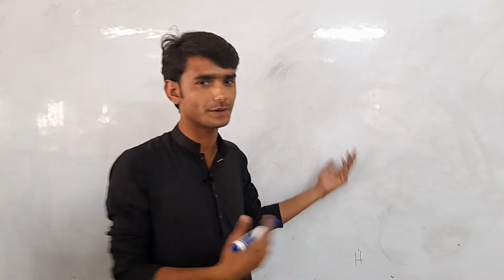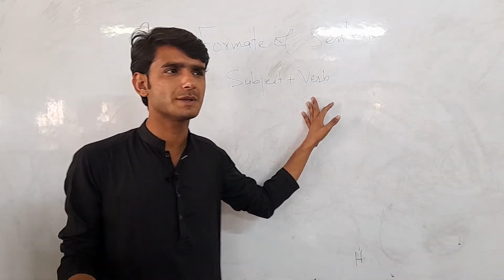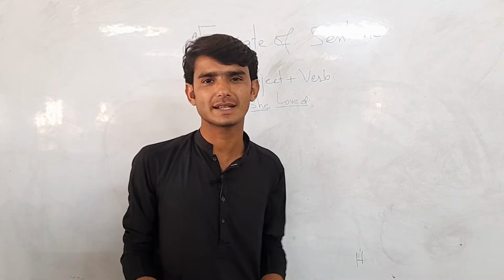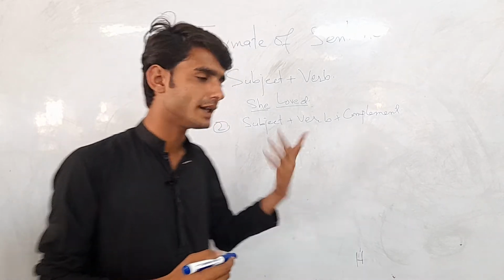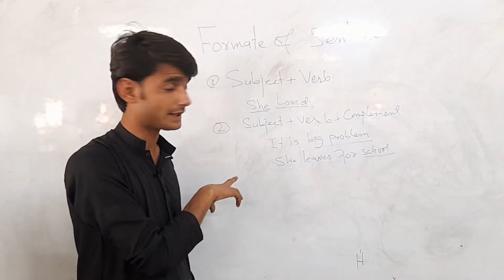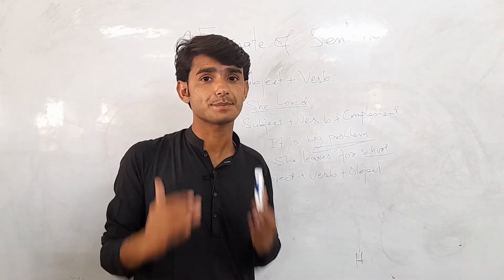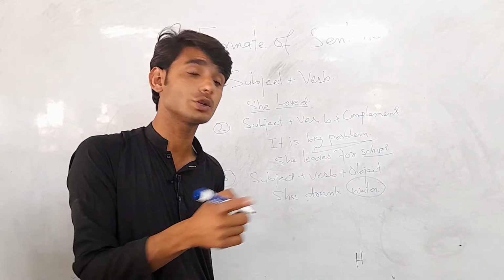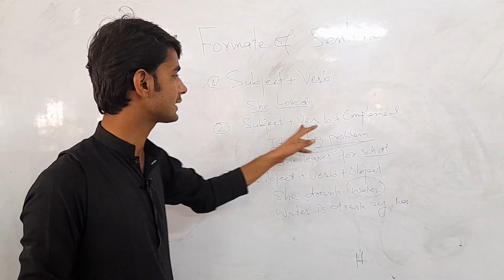Formate Of Sentence | English For Everyone